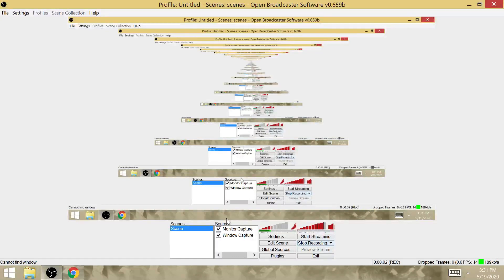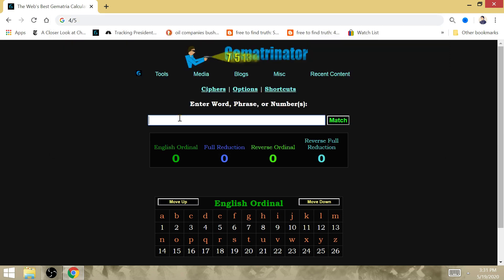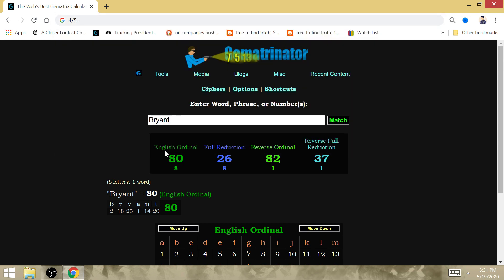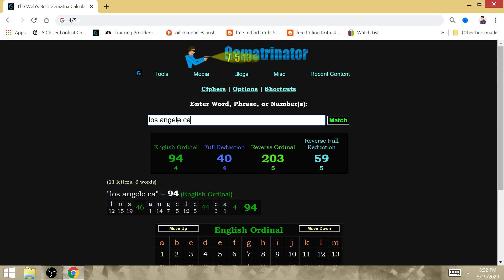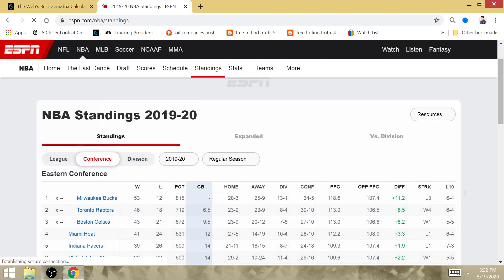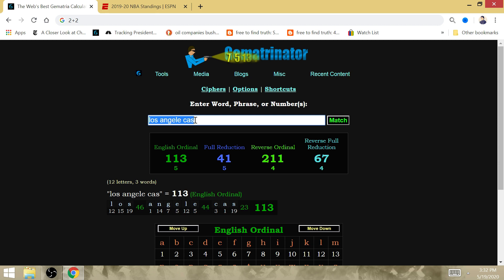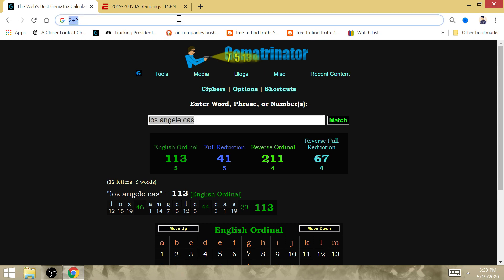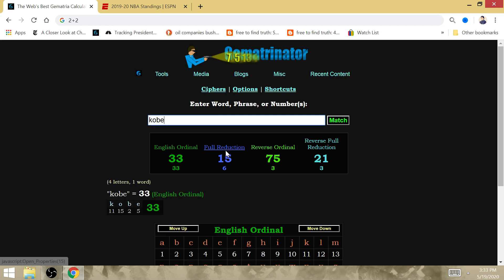"Bryant": King LeBron James-Lakers over Milwaukee Bucks in 5 Games, 2020 NBA Finals=LA .80 Win %!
Using the Gematria-Percent sequence, it is safe to say that LeBron will be winning the NBA Finals in 5 games. I am predicting the King to win 2 out of 3 at Milwaukee, with the Bucks having the league's best record. The next question to answer is, which game will he lose, game 1 or game 2?